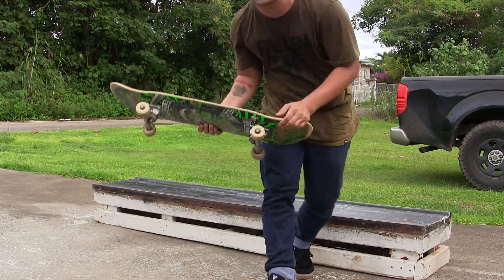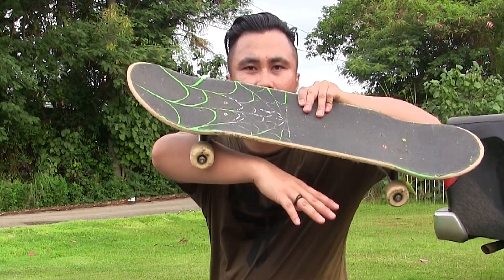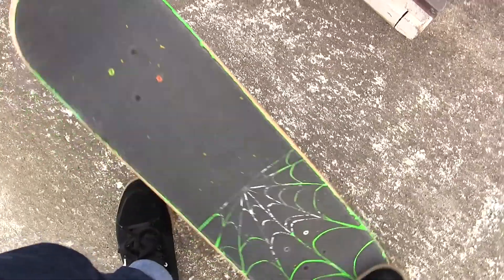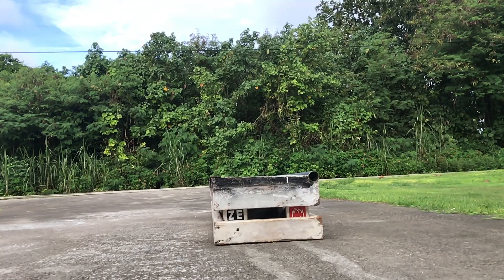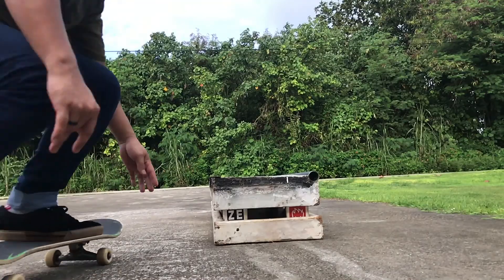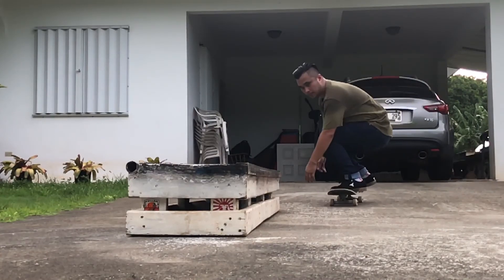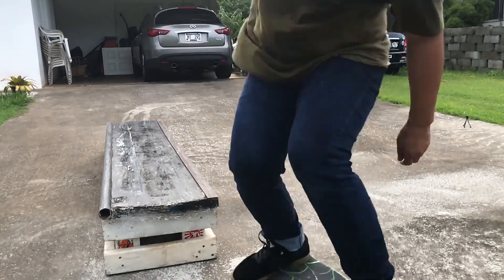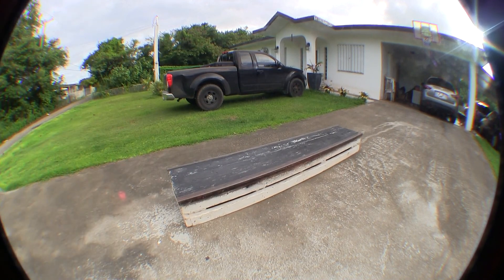Skate ADVICE: FS SMITH grind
cheers cheers cheers!!! on this skate advice im doing smith grinds!!!
and giving my go at teaching you this rad trick!hopefully yall learn something or gain some insight of how to do a fs smith grind on a ledge/grindbox!!!

doing them on circle rails and flatbars are a bit different but yeah well save it for another video!
! please enjoy this!cause i enjoyed it making it and figuring how im gonna put the trick into words!

shout out to ZARIEL! AND EJ!! for asking this trick request!!like last month!?
fs smiths rule hope ya guys get em!!!
and i can film one or more clips from you boths!

give Zariels brand a follow on IG!!!

AND ALSO MY HOMIE EJ!!!

comment what trick you wanna see next!!
and yeah my friends!
stay sweaty and enjoy life!!!

-Mark..